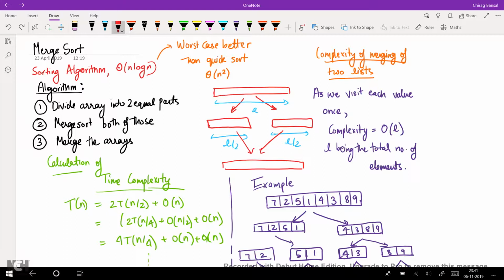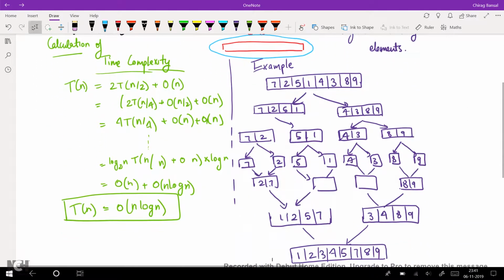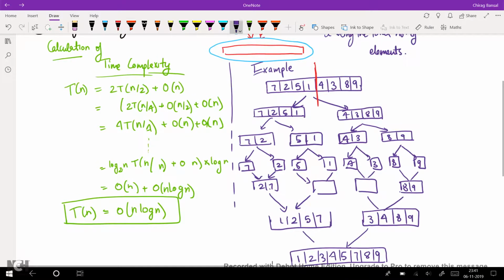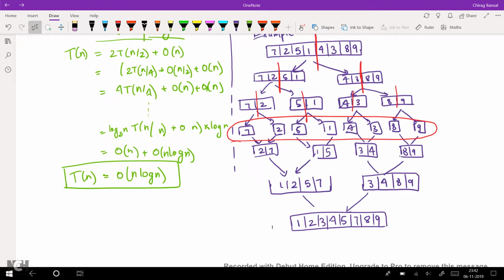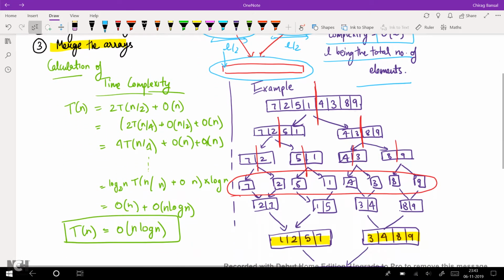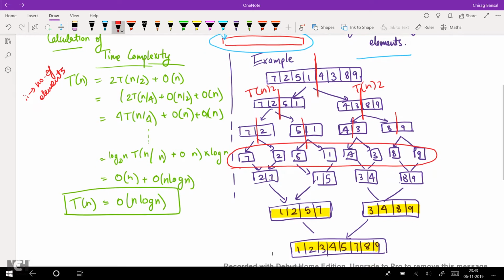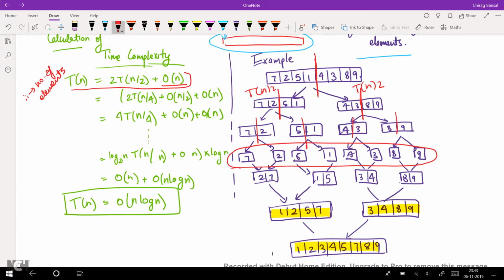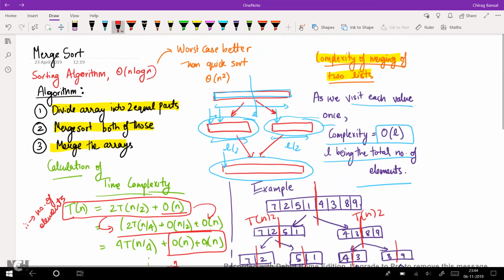Merge Sort | Sorting Algorithms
Merge Sort
COL 106
Chirag Bansal
2018CS50402